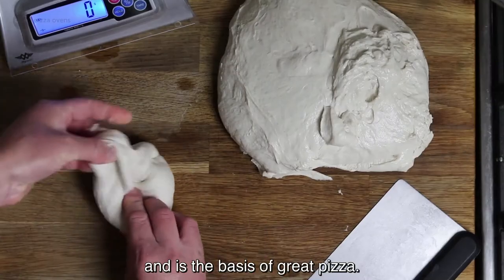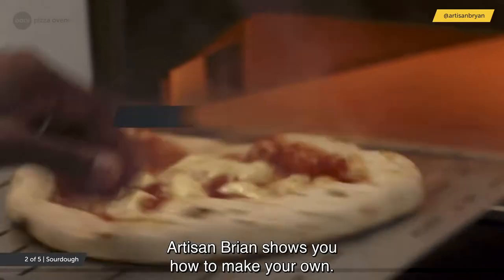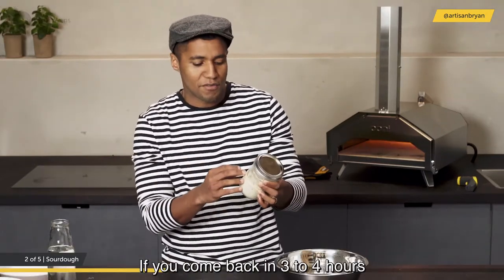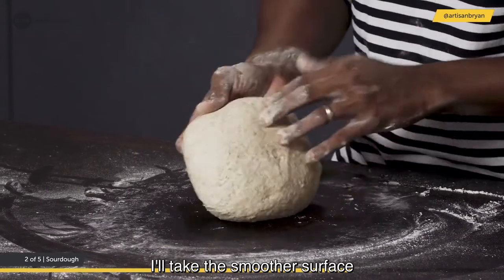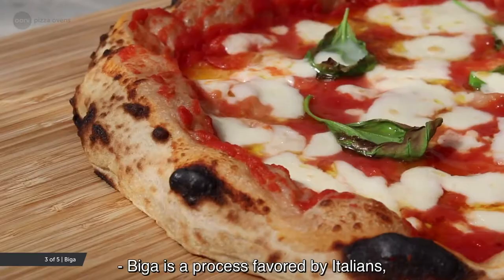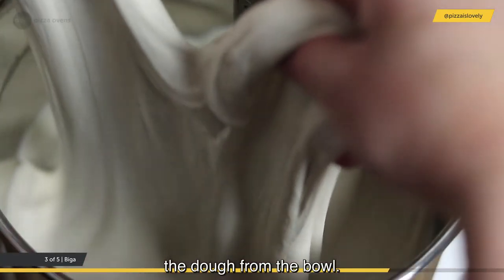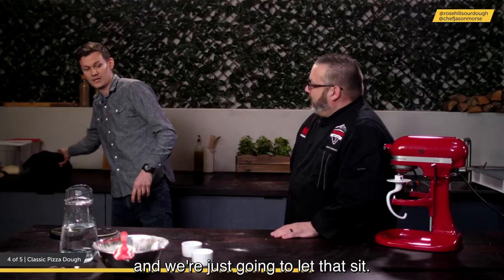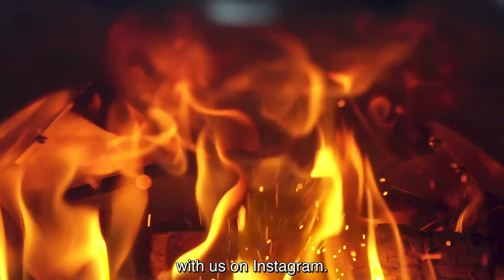Ooni Pizza Dough Master Class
For the virtual London Pizza Festival, event partner Ooni Pizza Ovens has put together this invaluable master class in pizza doughmaking.

The techniques range from advanced doughs like sourdough (at the 3:48) mark) and biga (at the 17:09 mark) to the simpler, no-knead, go-to dough (at the 20:24 mark).

There are also invaluable tips on forming dough into balls as well as it to from a pizza base.